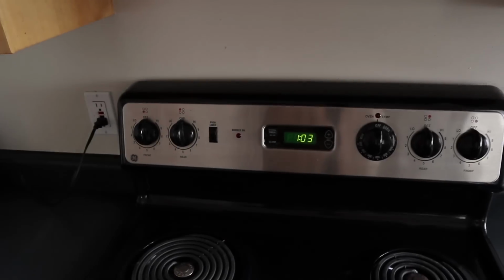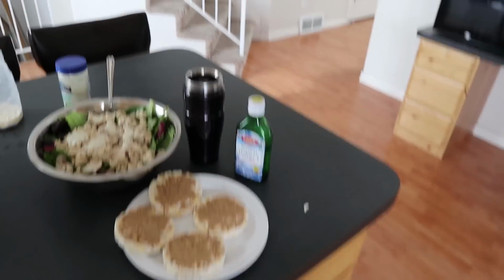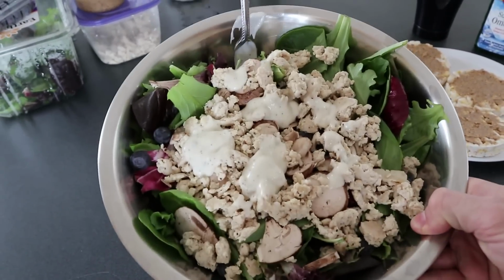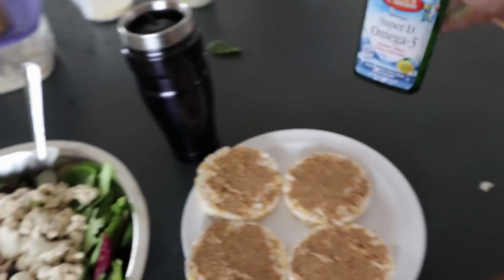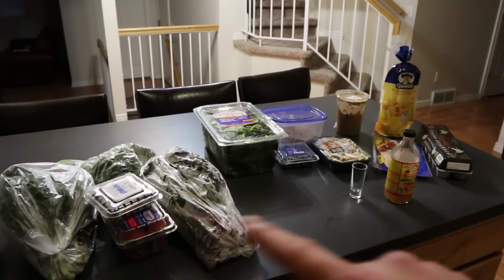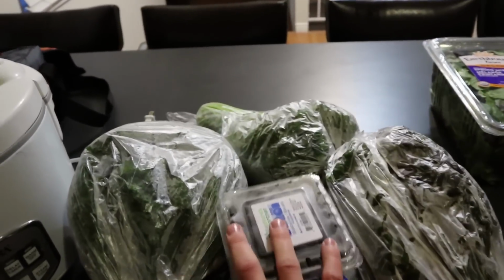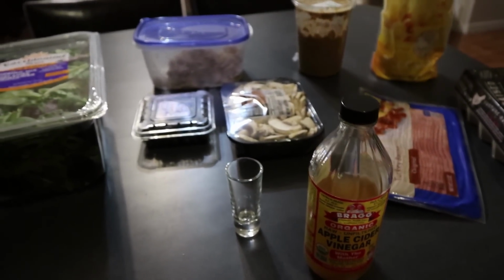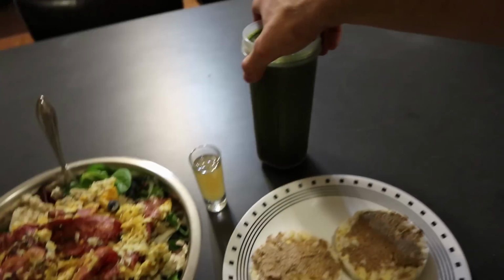Intermittent Fasting Meal Plan to Get Lean and Ripped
If you want an intermittent fasting meal plan to get lean and ripped, watch this video. I will show you my exact intermittent fasting meal plan that I have been using over the past 7 weeks to get really lean and ripped.

In this video I share with you my exact intermittent fasting meal plan to get lean and ripped. I have been putting intermittent fasting into practice for some years now, and it has always helped me burn fat very well. When I first found intermittent fasting it was in an attempt to find out how I could burn the fat that had been on my body forever and finally reveal my six pack abs. I came across a very well-known method that is used heavily today, 16 8. This means that you fast for 16 hours and have an 8 hour eating window to consume all your food for the day. This is the exact intermittent fasting method I used today still, with a slight variation.

After experiencing and studying intermittent fasting for many years I would have to say that the reason it works so well is because it increases your growth hormone. The main hormone in your body that is responsible for burning fat. This is where my slight variation comes into play. With that being the key, I only eat 2 meals a day. This gives me the best combination to keep my growth hormone high and my insulin levels low so that I can burn the most amount of fat possible.

According to Dr. Berg every time we eat our insulin levels spike shutting off our fat burning hormone which is growth hormone. This is why I believe as do many professional doctors that intermittent fasting and only have two meals a day is a great way to keep your growth hormone high and insulin levels low, so you can burn the most amount of fat possible.

If you watch the whole video through, which I hope you do. There are going to be a few key points that are very important to watch for. You will notice that the main staple of my intermittent fasting meal plan is greens. The reasons greens are so darn good and necessary is because they are loaded with micro nutrients, vitamins and minerals. They help you stay full all day long. There low in calories, which is very important for losing weight, because being in a calorie deficit is necessary is you want to lose weight. Also because of the micro nutrients you will notice that your body functions a lot better and you will even see your outward appearance change like having clearer skin.

Put this intermittent fasting meal plan into practice and watch the magic unfold. You don’t necessarily have to eat exactly what I have shown in this video. The main things you want to eat are lots of greens, little bit of fruit, and protein. Keep away from sugar, processed foods, breads and pasta. These types of food will spike your insulin big time shutting off fat burning.